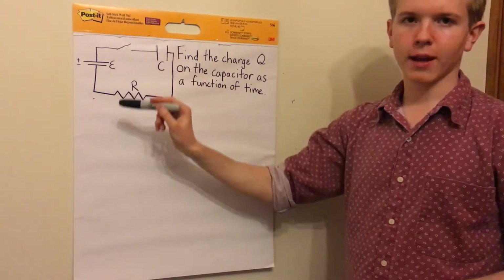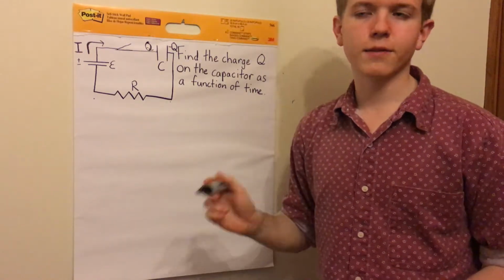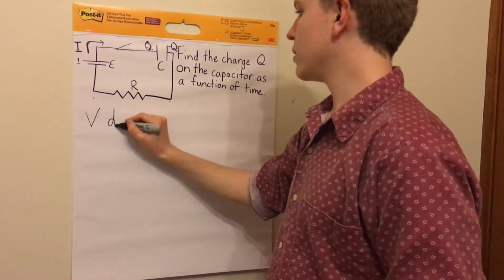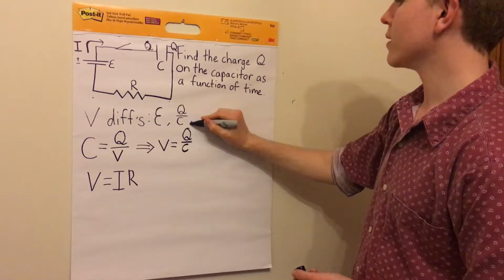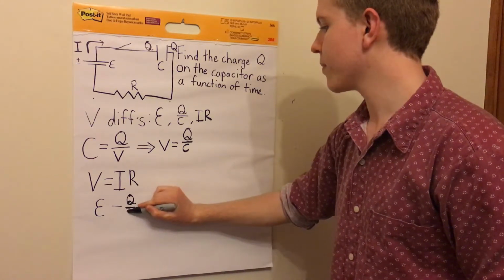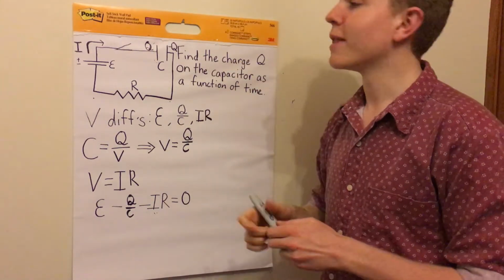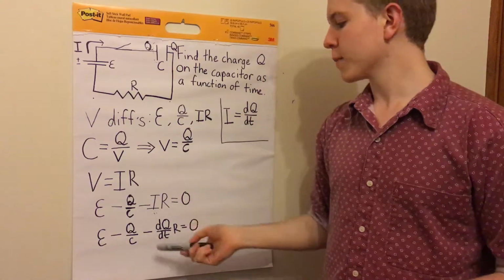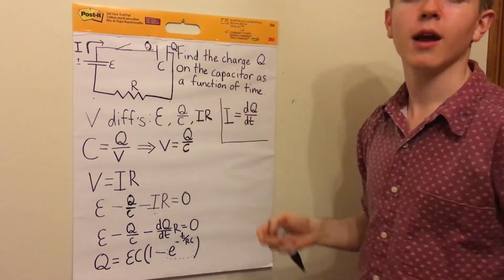Physics E&M Tutorial - Tasman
4.17 from E&M by Purcell